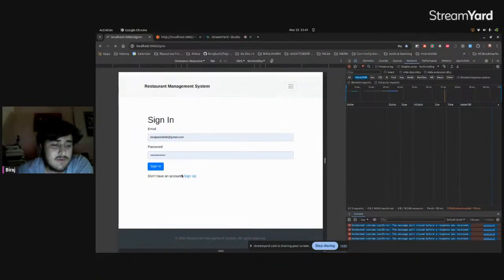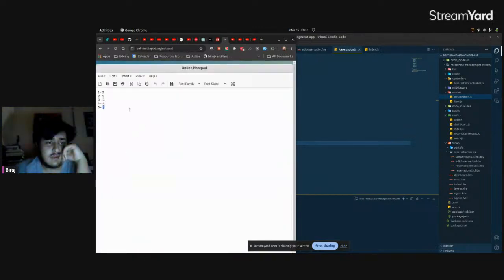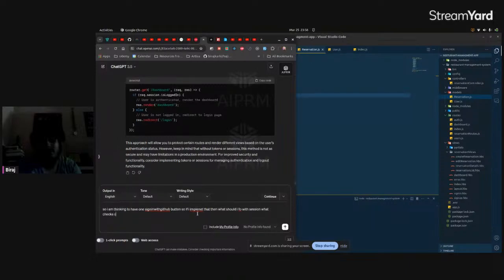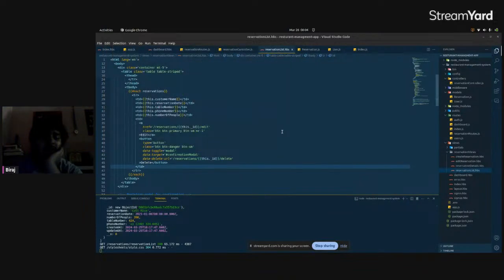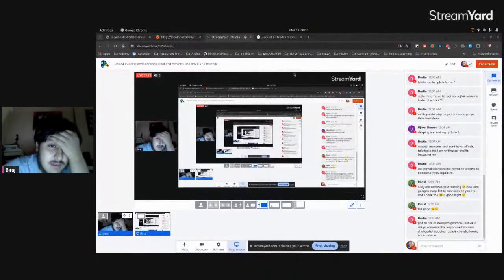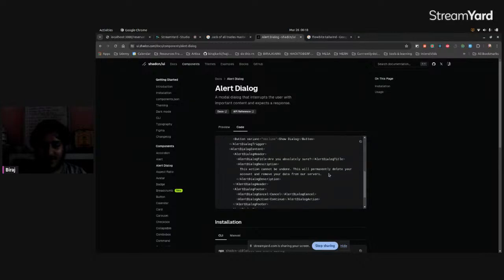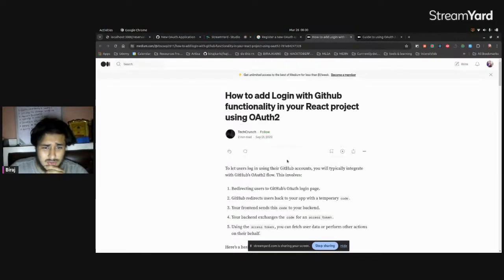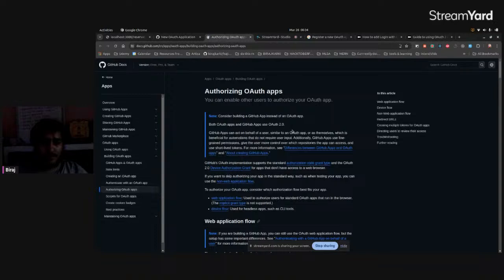Day 84 | Coding and Learning | Front end Mastery | 366 day LIVE Challenge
lets code

Guys : streamyard i personally recommend this for starting out your journey : Want to create live streams like this?